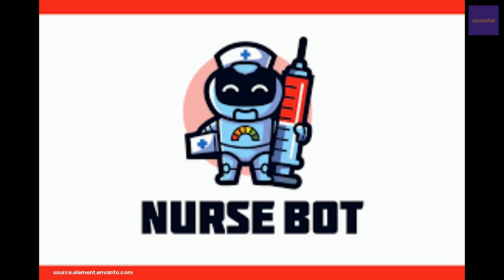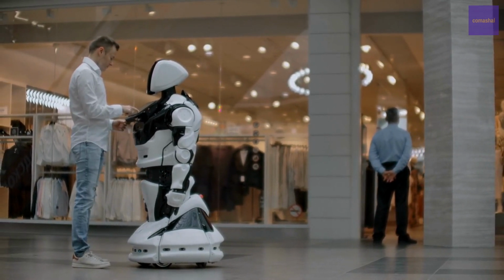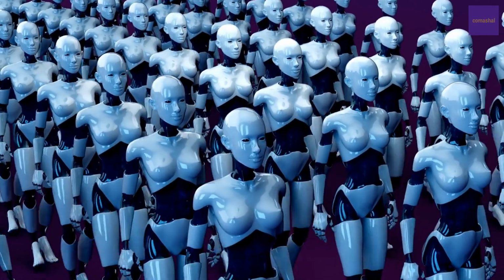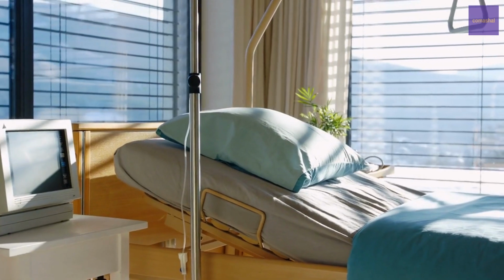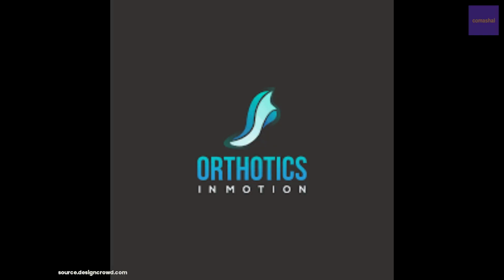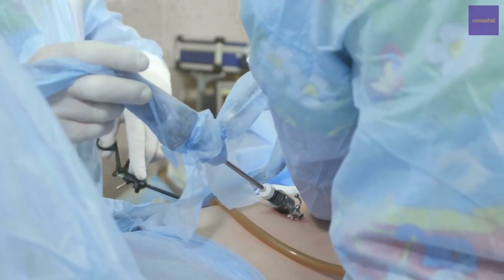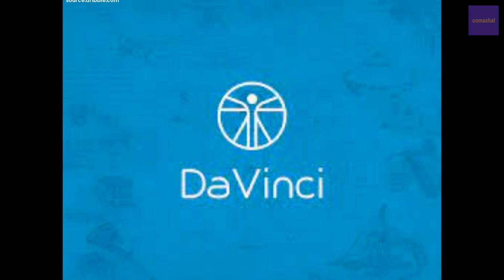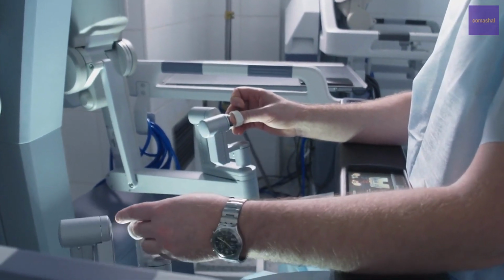Robots For Health Care Related Tasks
If you have a health care business, you should be thinking of improving your healthcare processes with any of these robots